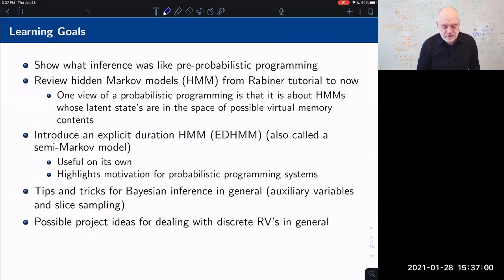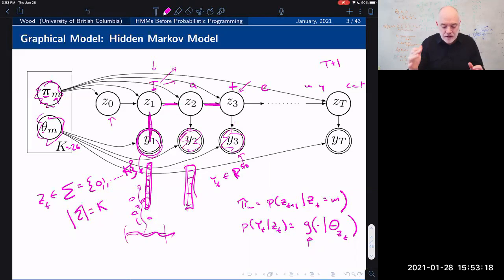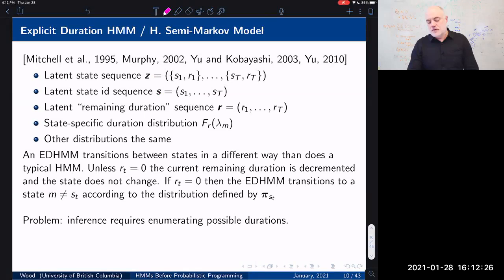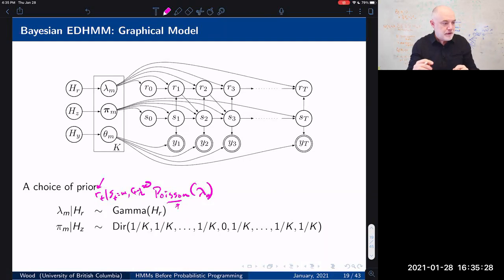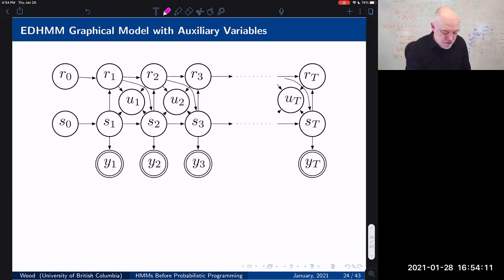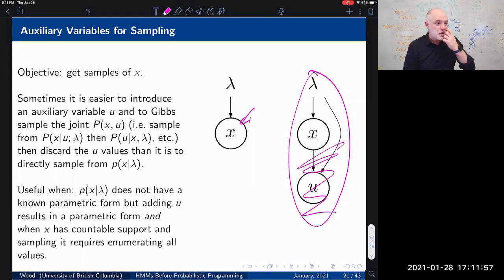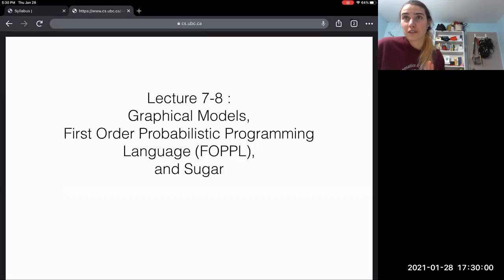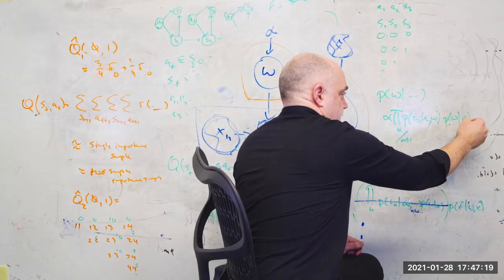Lecture 6 - 28 Jan - CPSC 532 2020W Topics in Prob Prog Grad Course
Before prob prog, a HMM example